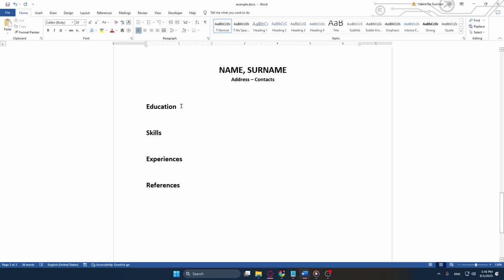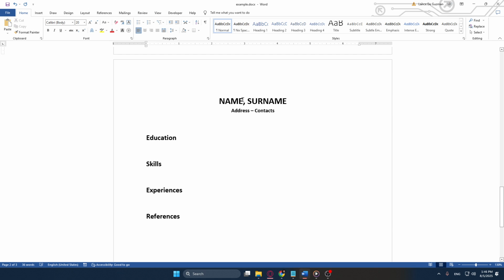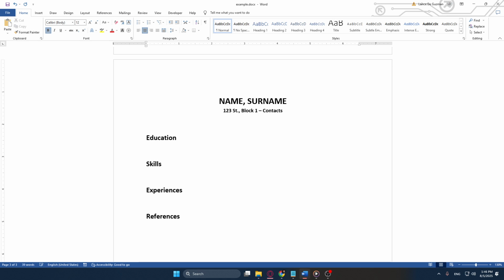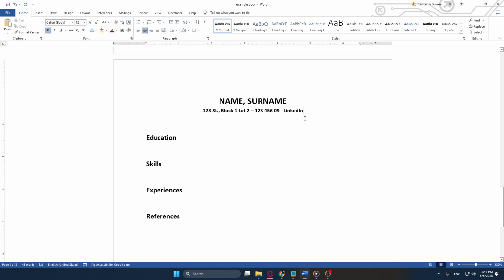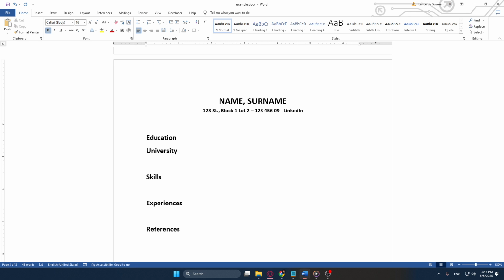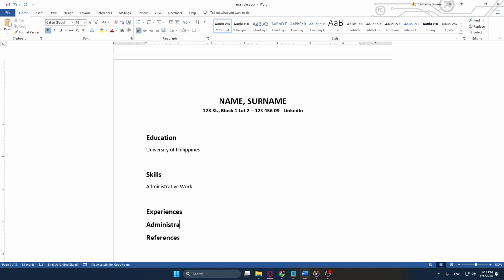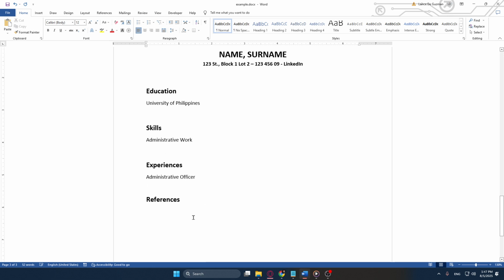How To Make A Resume For Students Microsoft Word [2026 Guide]